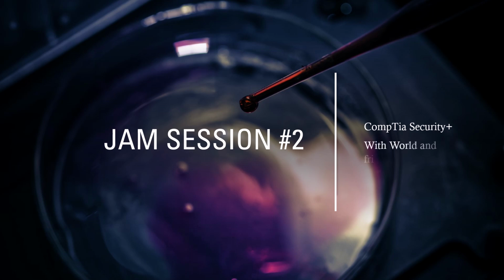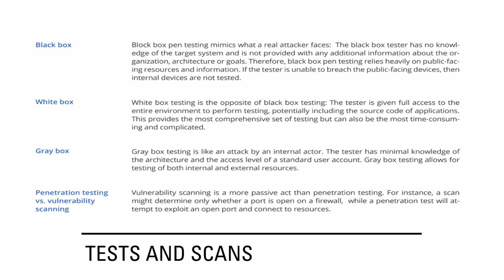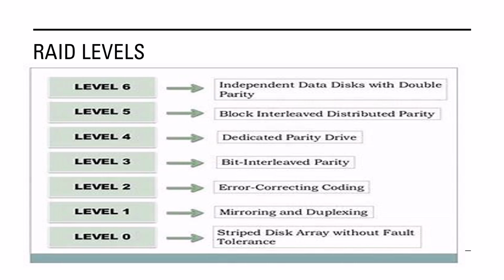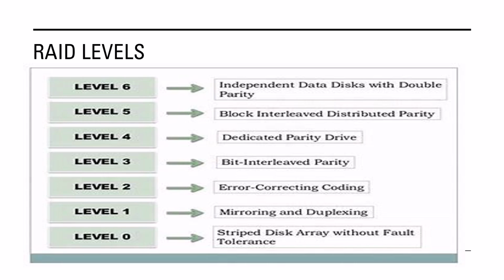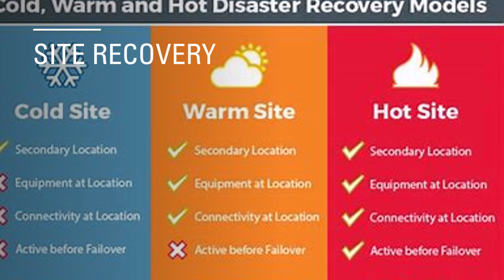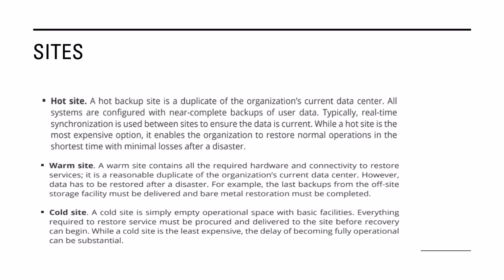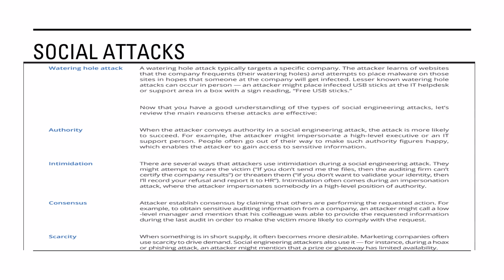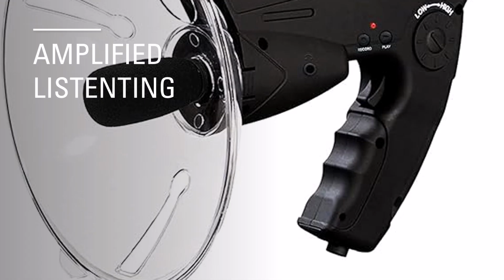CompTia Security+ (701) Jam Session #2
This is the second study session for our CompTia Security + testing date. In this session we cover Data Governance, Back Up Types, Cloud Models, Social Engineering and more.
If you want to join our OFFICIAL study group just hit us up in the comment section and I will set you up.

We are currently studying for Security+ 701, EC Council CEH, and Cisco CyberOps.